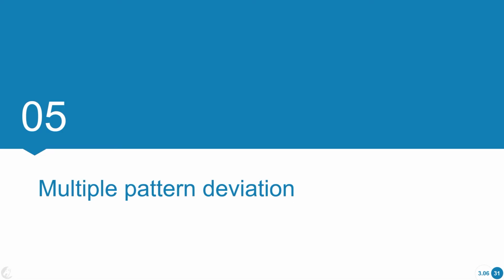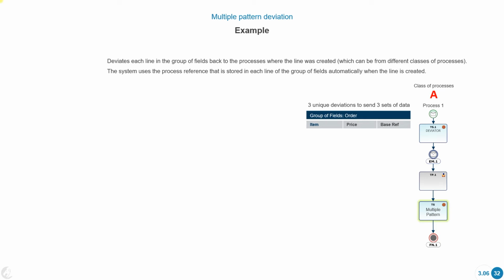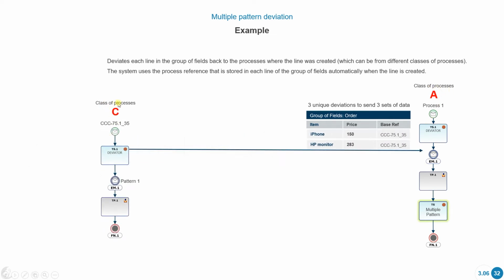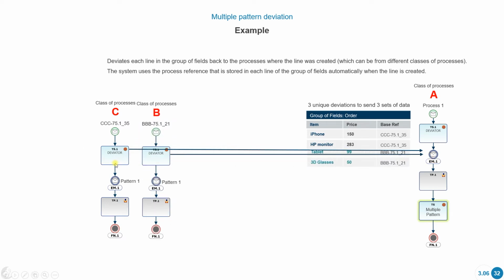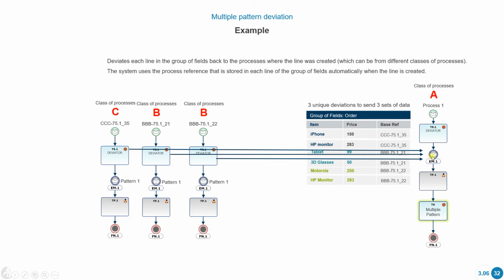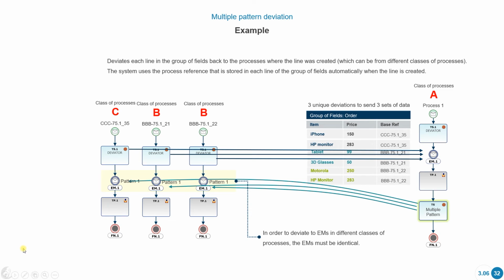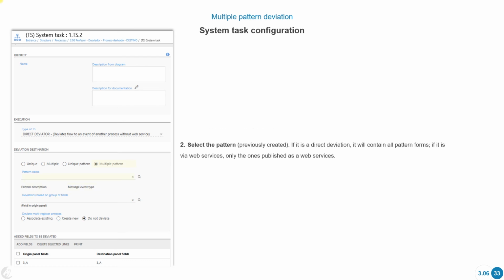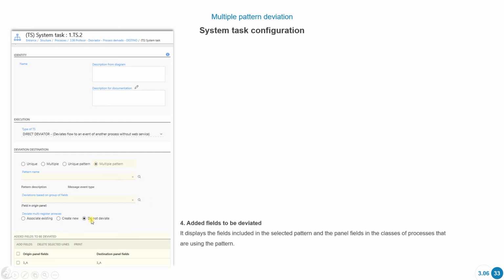BPM course: 3. Advanced Automation | Multiple pattern deviation 3.06 05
Deviator system task: multiple pattern.

About deviator system task, multiple pattern.